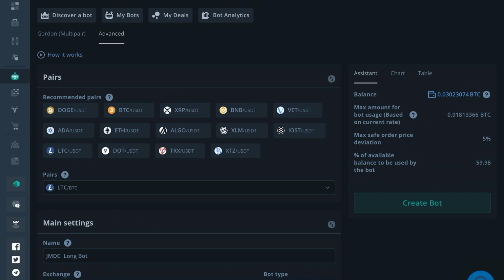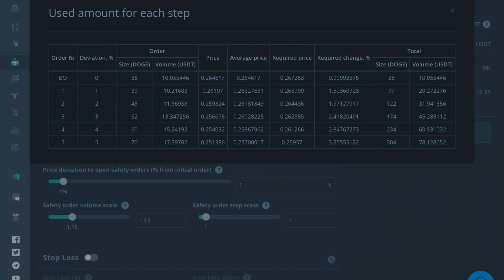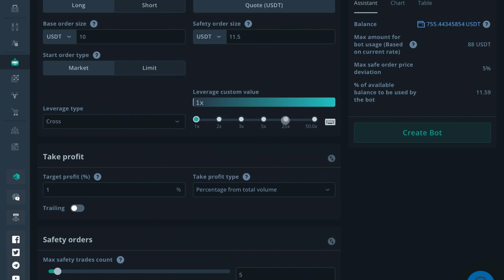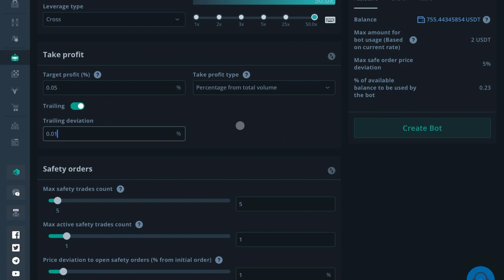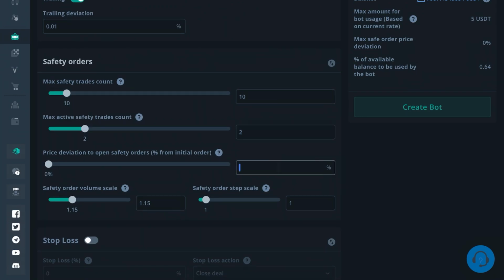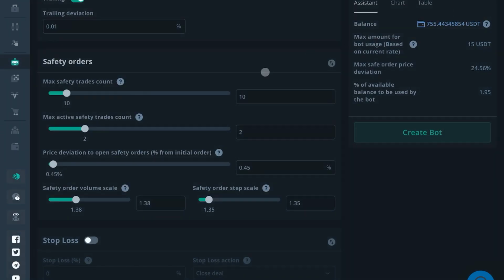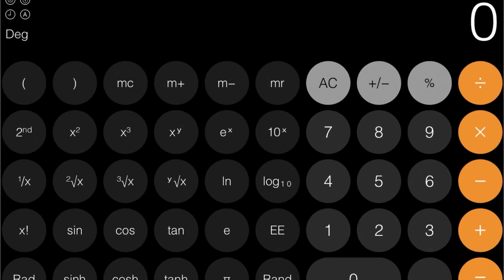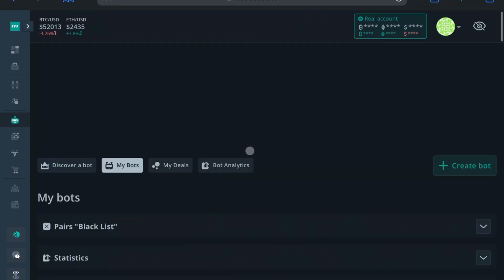Futures Leverage Scalper Bots with 3commas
In this video you will see how I configure most of my scalper bots. I have tested a lot of bot strategies and I have found this scalper bot configuration to be one of the most rapid configurations for quick profits. Be sure to adhere to the anti liquidation guidelines. As long as you stay within these guidelines you should avoid liquidation (unless the value of the asset you are trading goes to zero).

20% of available capital at 5x to avoid liquidation
10% of available capital at 10x to avoid liquidation
5% of available capital at 20x to avoid liquidation
2% of available capital at 50x to avoid liquidation
1% available capital at 100x to avoid liquidation

The trading software being used in this video is 3commas.